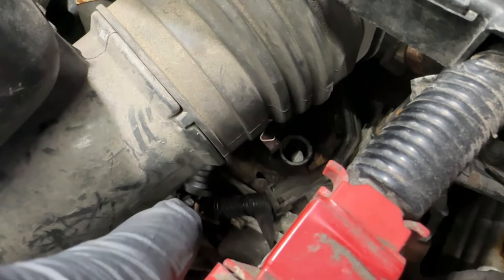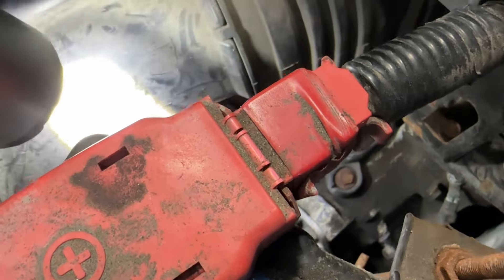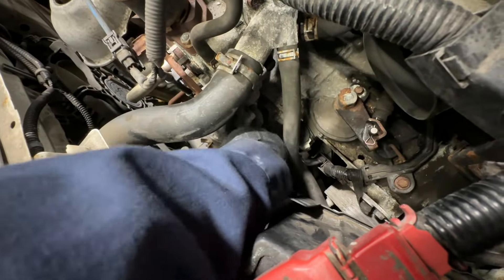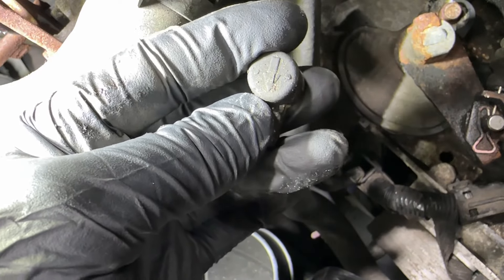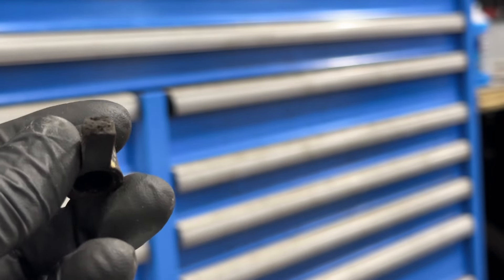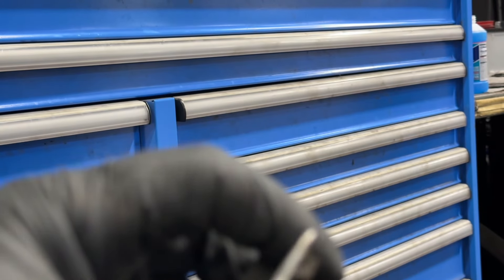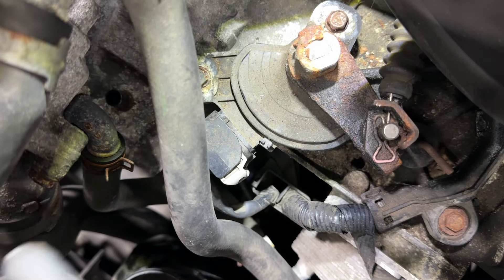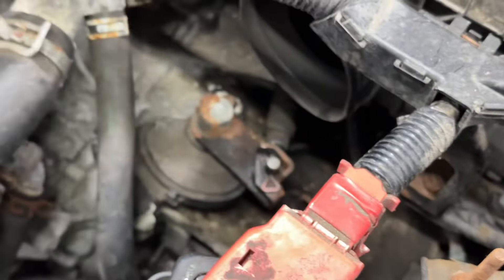Honda CVT transmission fill plug missing